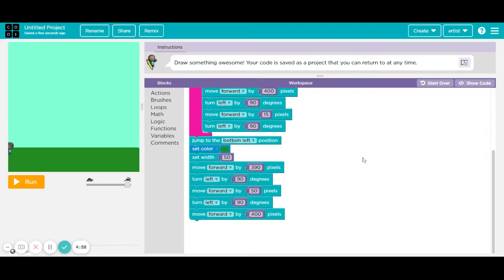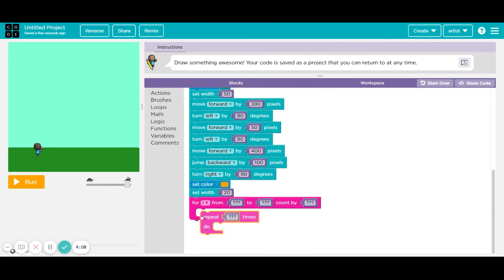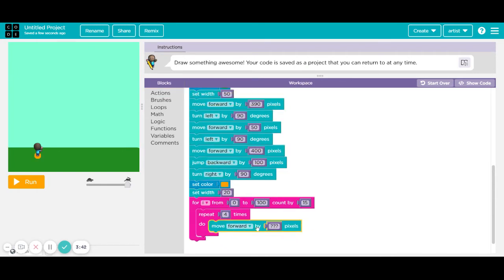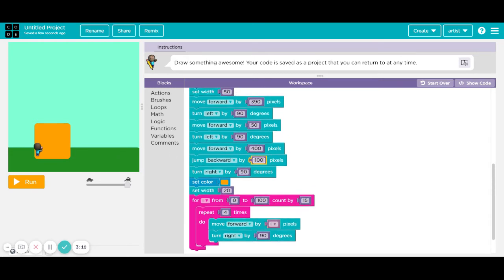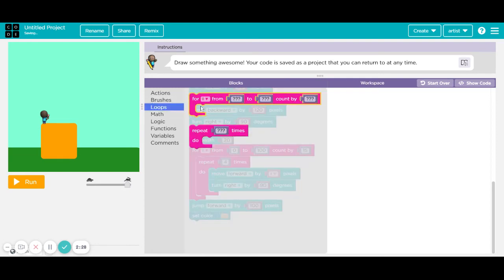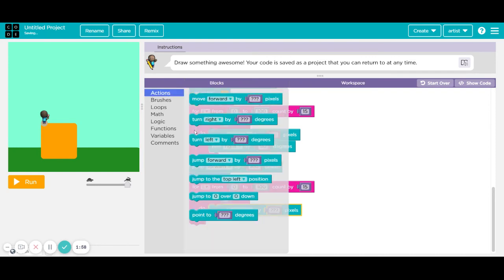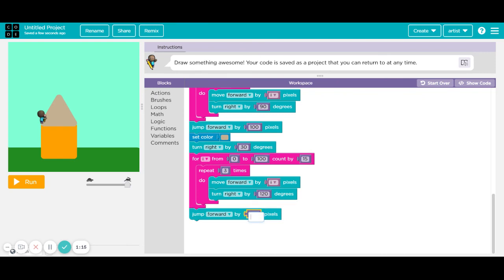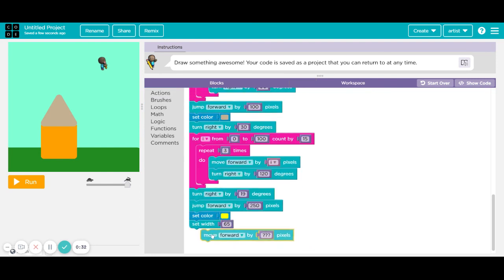How to make a hut ~ 2| hut making part 2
update per DAY at 10:00 AM.